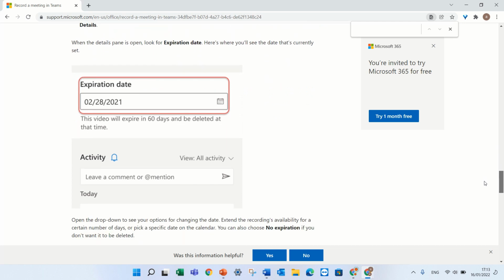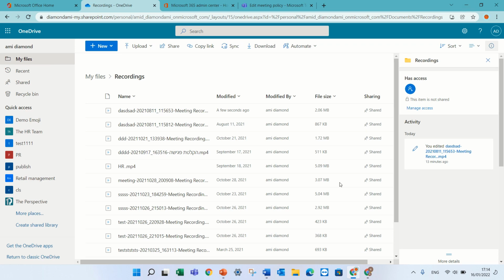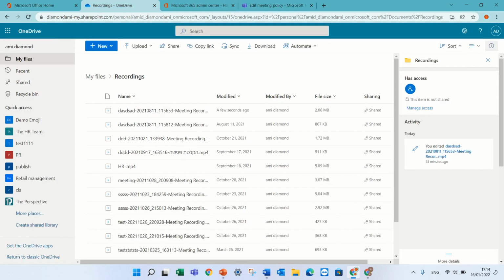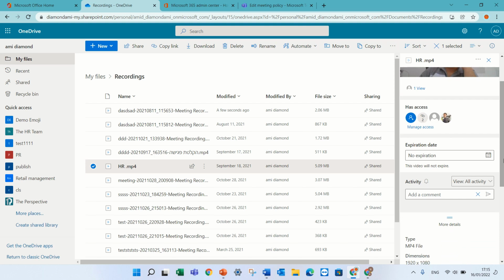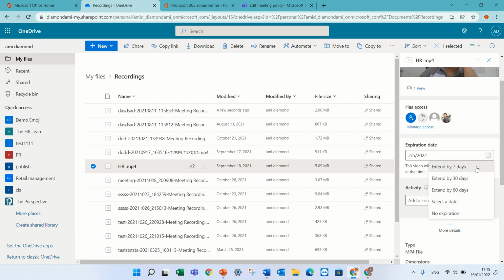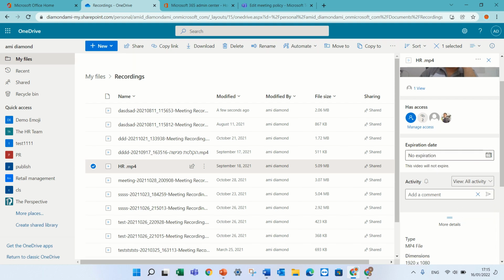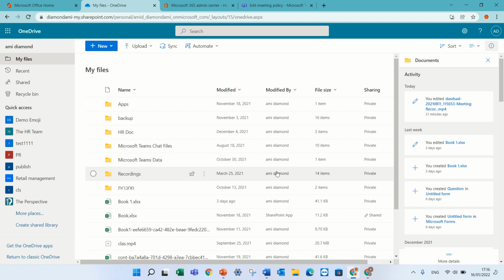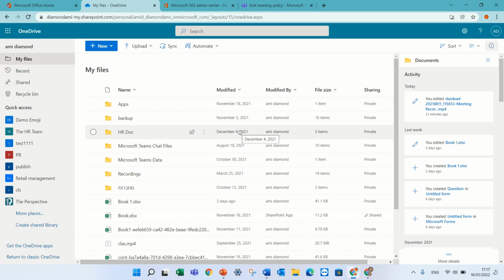How to change expiration date on Microsoft Teams recording in OneDrive and SharePoint ?